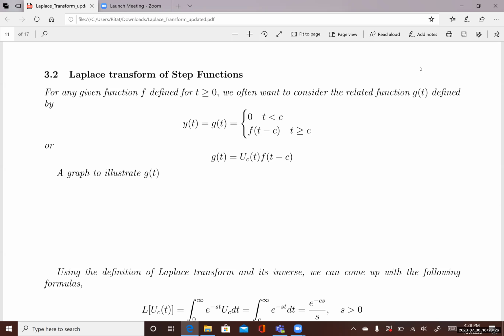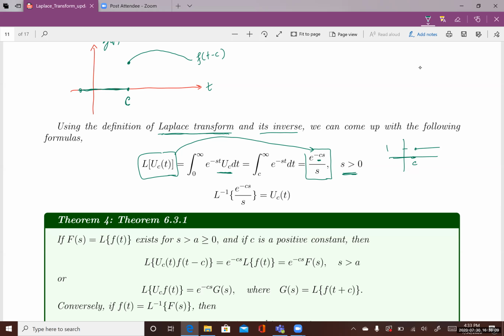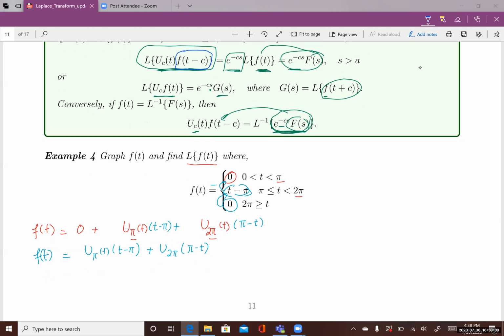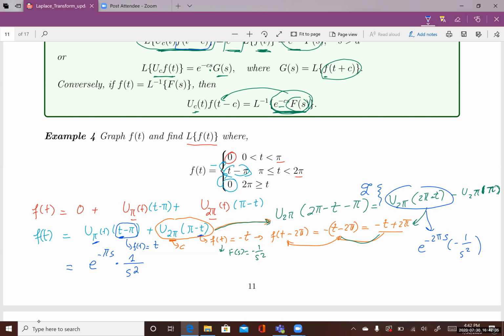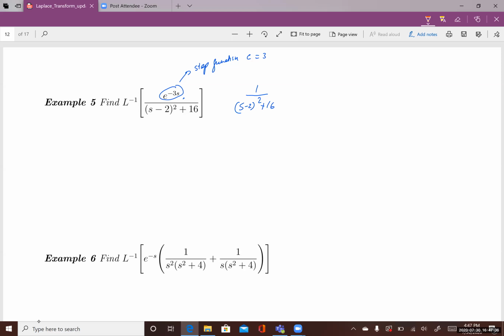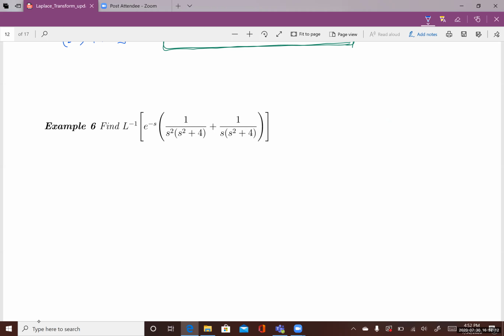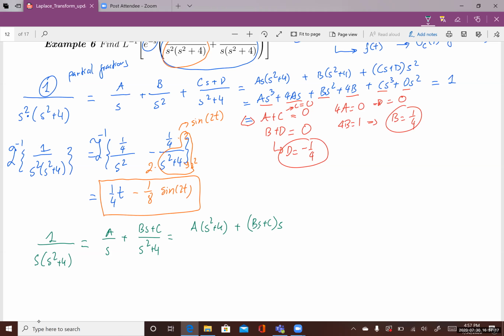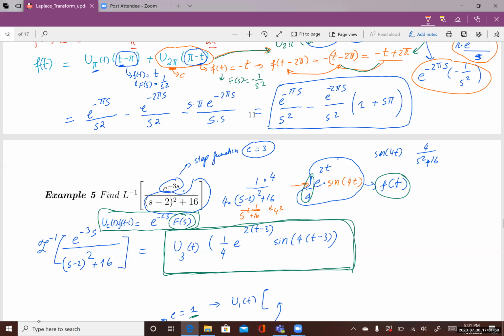DFQ - Section 6.3: Introduction to the Laplace Transform of Step Functions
This video shows how to find the Laplace transform and the inverse of step functions.